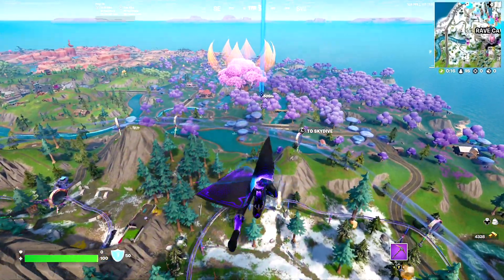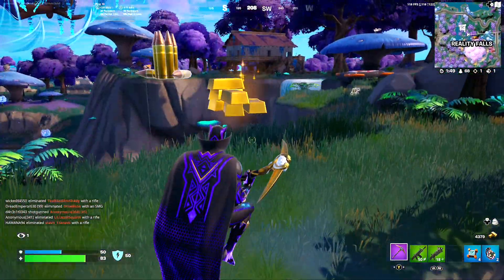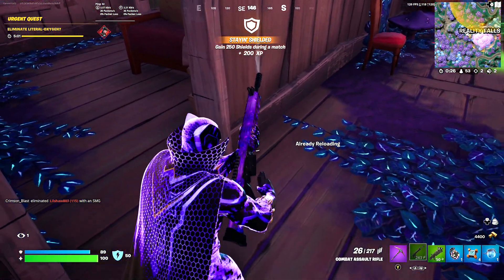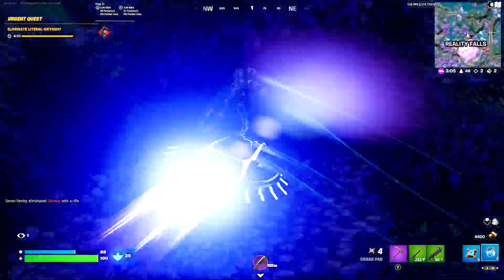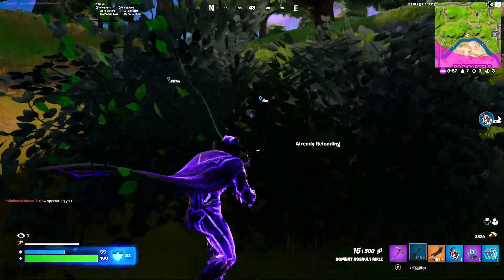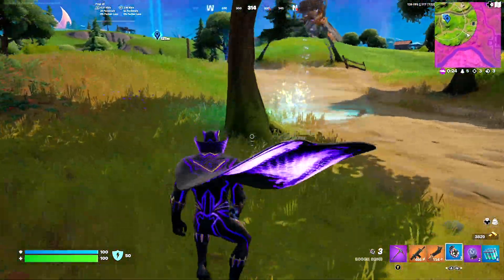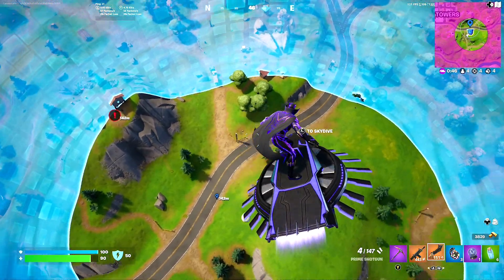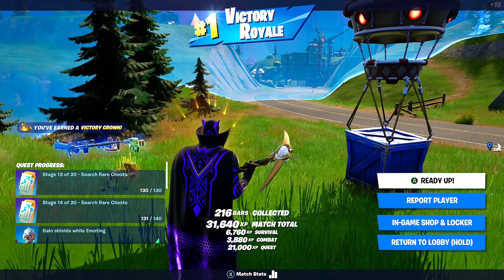BLACK PANTHER SKIN+FLAWLESS PICKAXE FORTNITE Solo Gameplay (KINETICALLY CHARGED)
In this video, I will be doing a gameplay of Marvel Black Panter skin paired with the Flawless pickaxe, the Wakandan Skyrider Glider along with the Gemstone Gun Wrap. Watch until the end to see if we manage to secure the Dubs or not! I hope you guys enjoy!

Other channels I drew inspiration from:

Piz0

VALtheVAL

I Talk

Hollow

theRadBrad

Ninja

Kyro

Sensei

SinX6

Tabor Hill

YaBoyPsycho

iFireMonkey

HYPEX